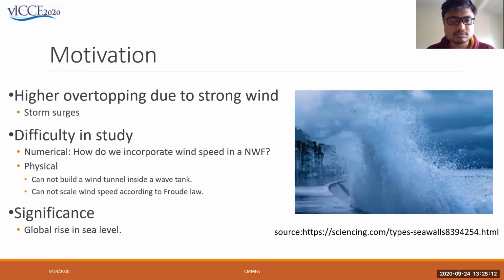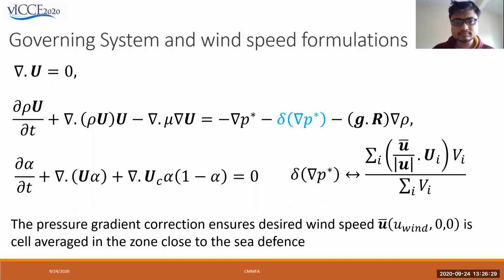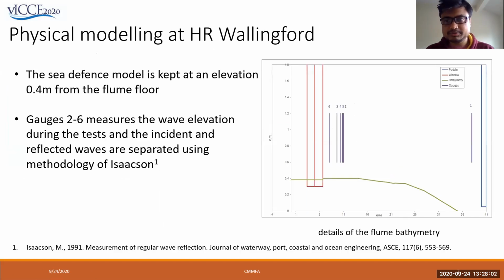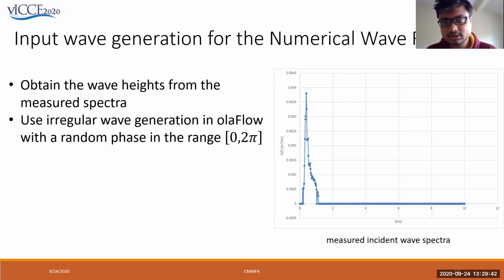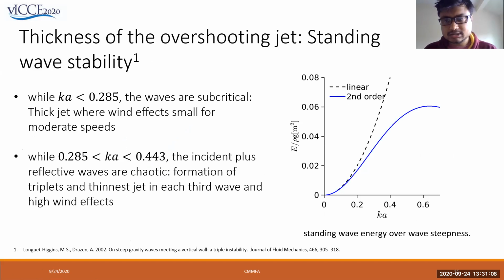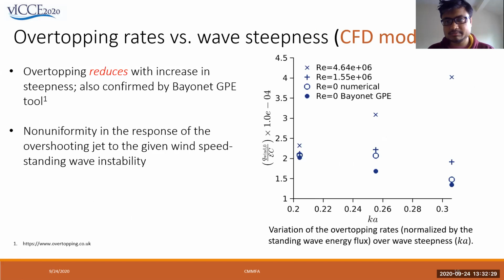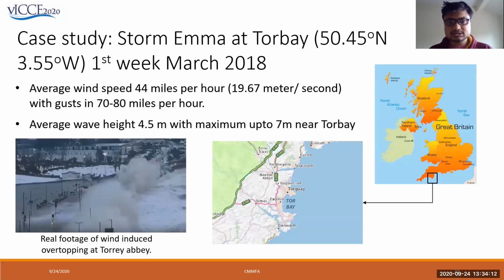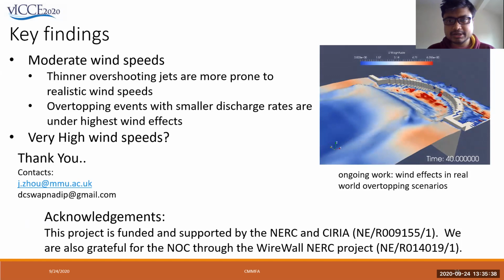Session #123 - Jian Guo Zhou: WIND EFFECTS ON OVERTOPPING DISCHARGE AT COASTAL DEFENCES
Short Abstract: Many of the coasts in the UK and the world are subjected to the influence of a moderate to strong wind field which can significantly affect wave overtopping at sea defences. Although much has been contributed to an understanding of the detailed hydrodynamics of overtopping at different type of seawalls and the underlying wave structure interactions, there is very little knowledge or research available about wind effects on wave overtopping. In this paper we present new numerical and physical results to improve the understanding on this topic.